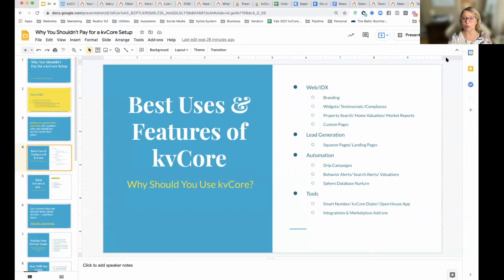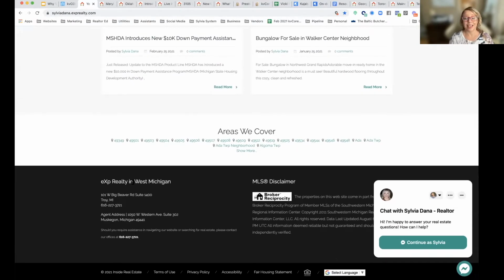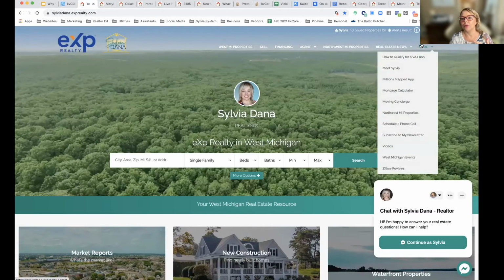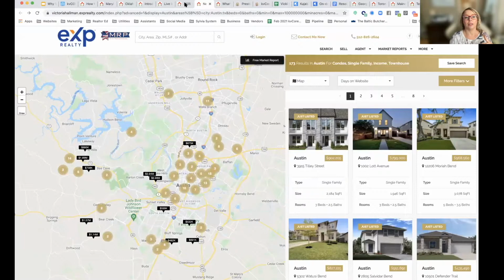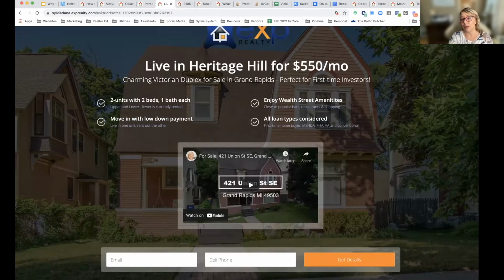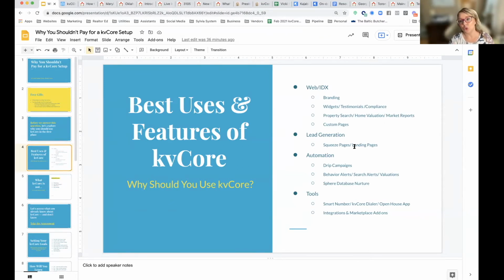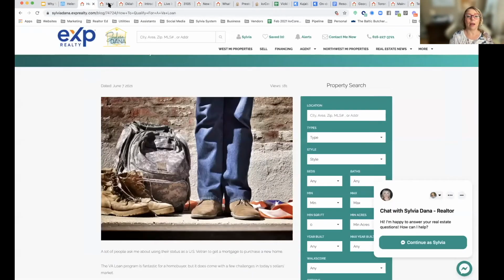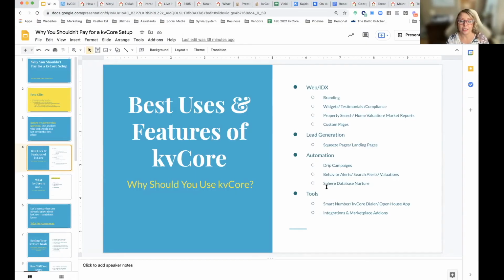What is kvCore? Why should I Use kvCore? | Best Uses & Features of kvCore (2021)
✅Vlog Title: What is kvCore? Why should I Use kvCore? | Best Uses & Features of kvCore (2021)

✅Here is your ultimate kvCore feature overview! Get the answer to your question, "What is kvCore?" This lesson is one of many from my webinar "Why You Shouldn't Pay for a kvCore Setup." - You can watch the entire live replay & get your free gifts here

➜ CallSylviaDana.com

⚙️Useful Resources